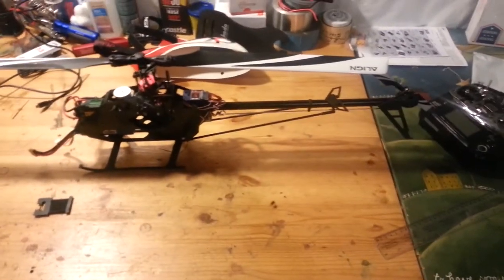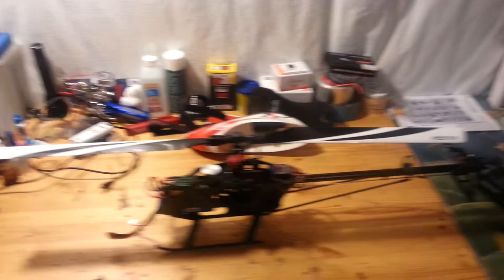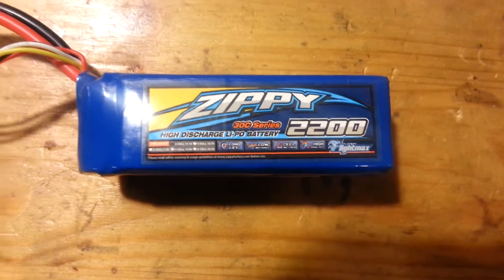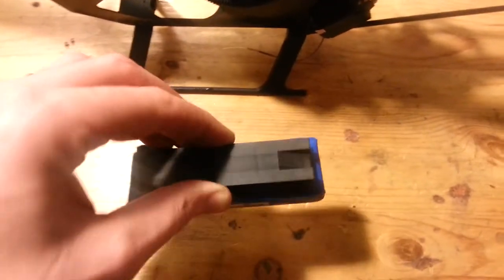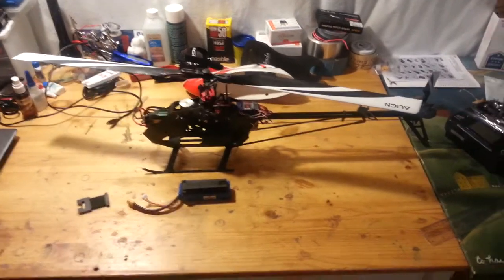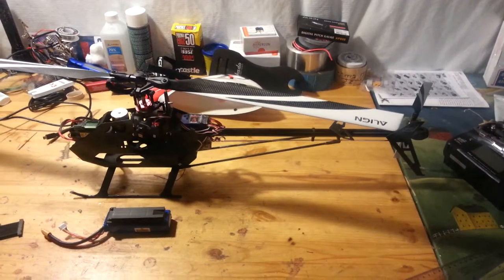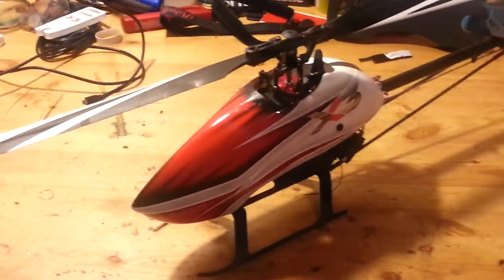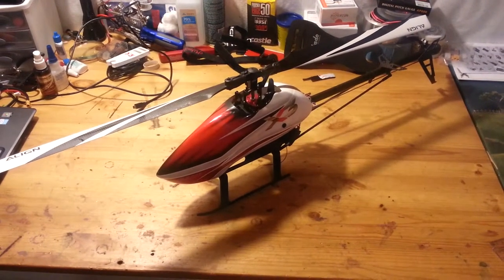Gaui final update